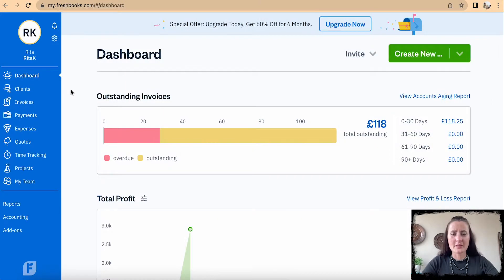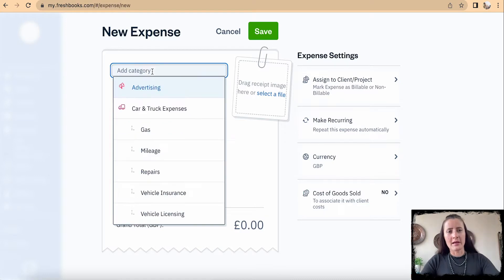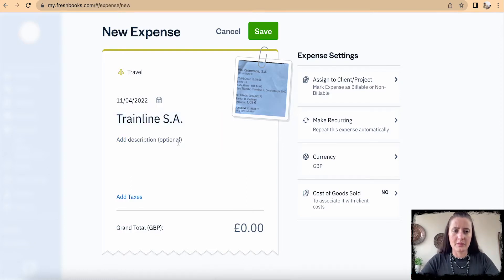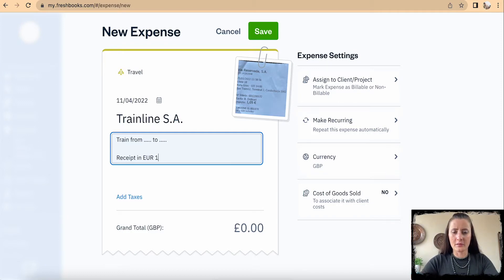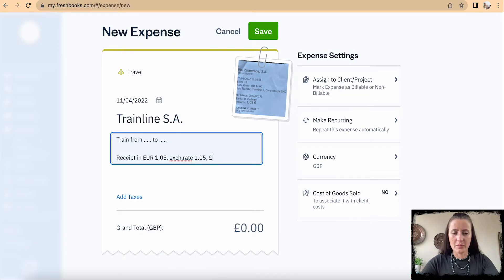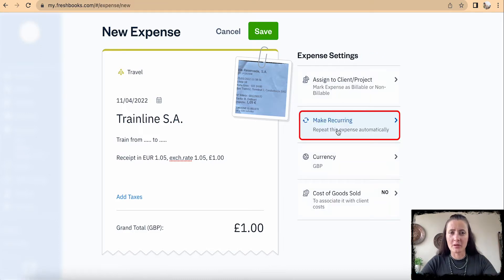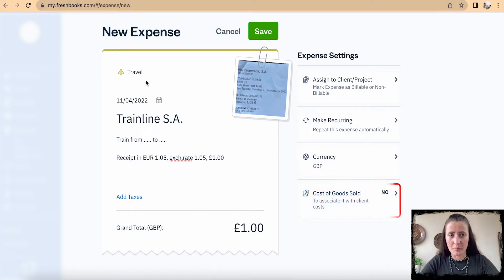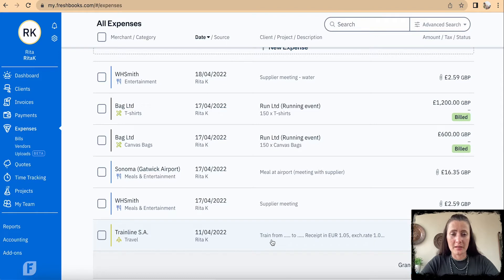How to Record Expenses (manually) on FreshBooks?